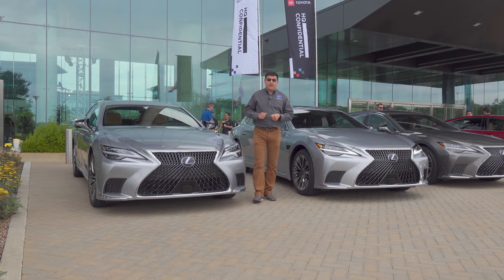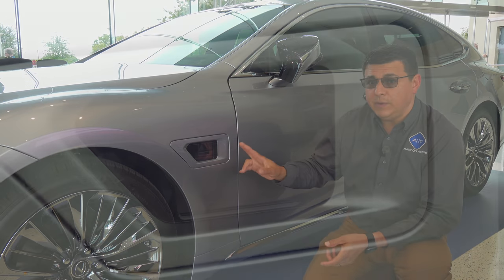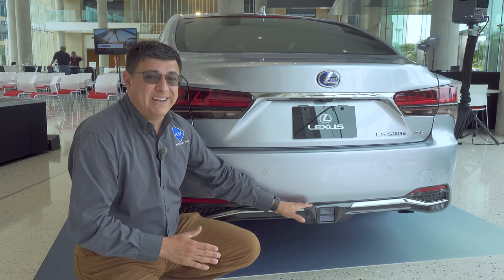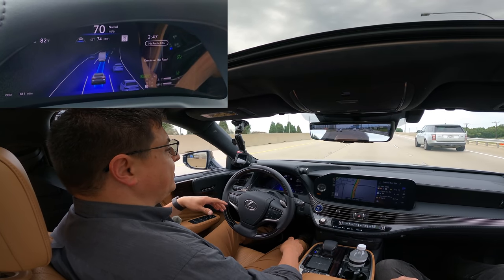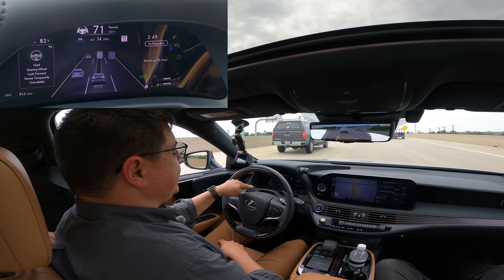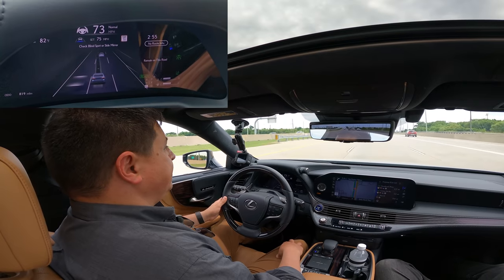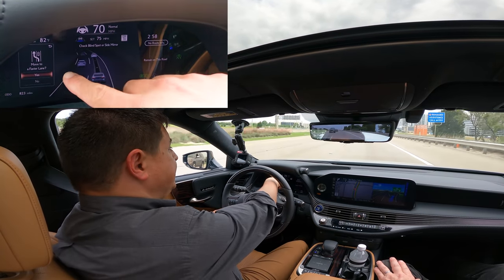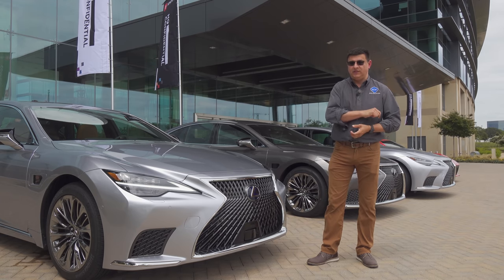The Hands-Free Driving Lexus | 2022 Lexus LS 500h With Teammate